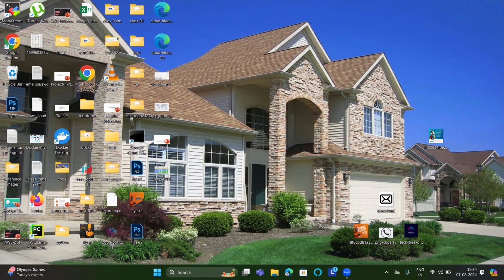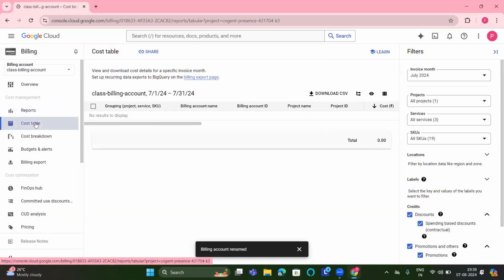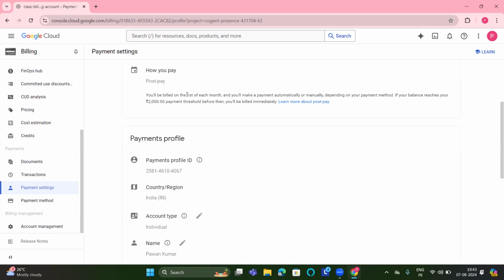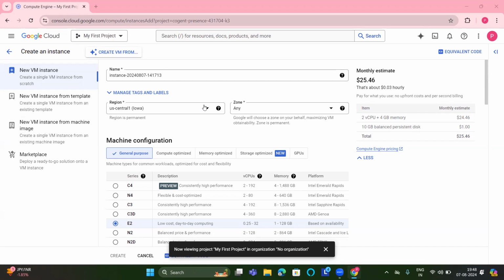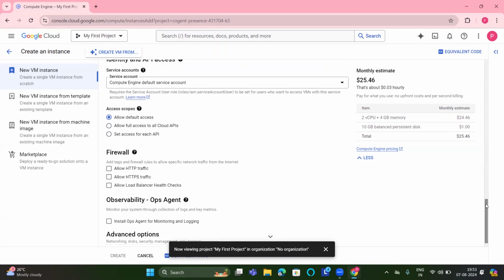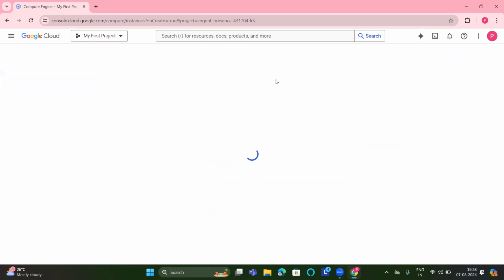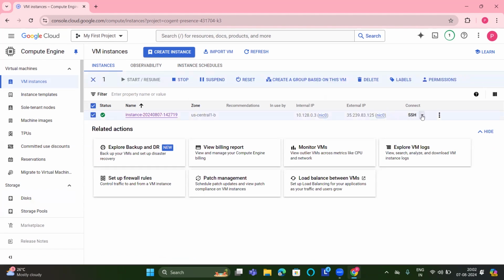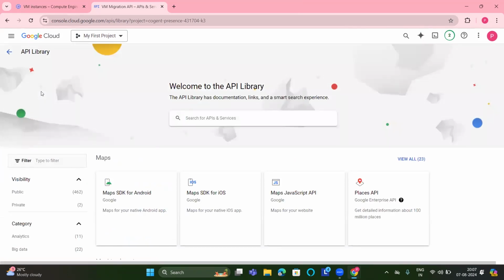Google Cloud Billing || VM Creation || GCP || Google Cloud Platform